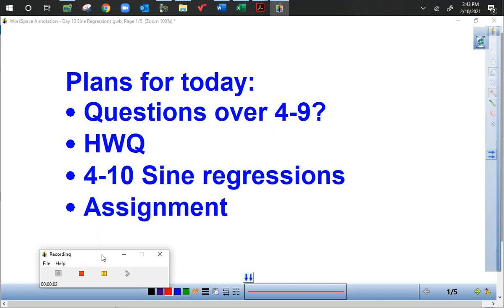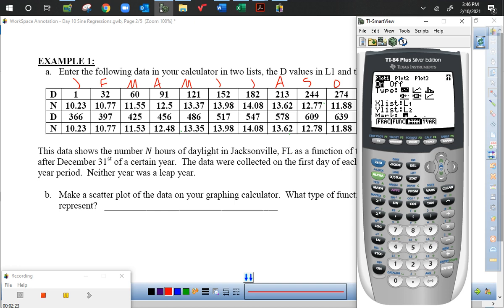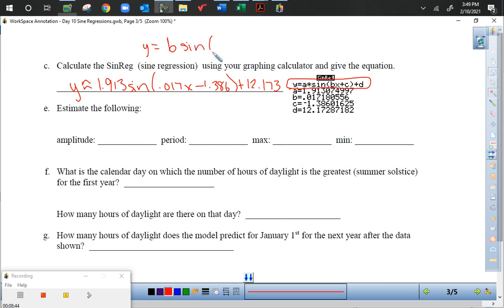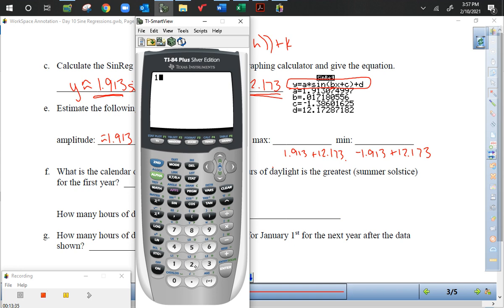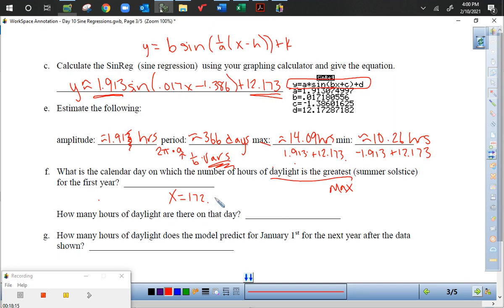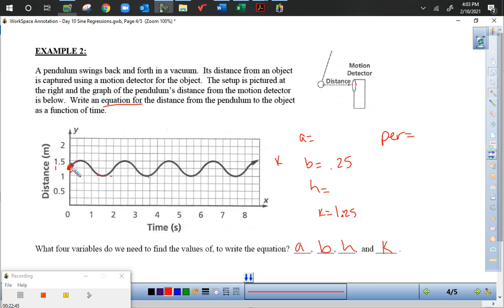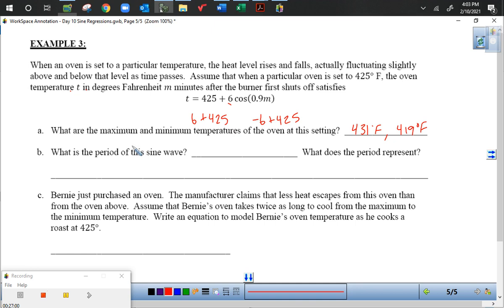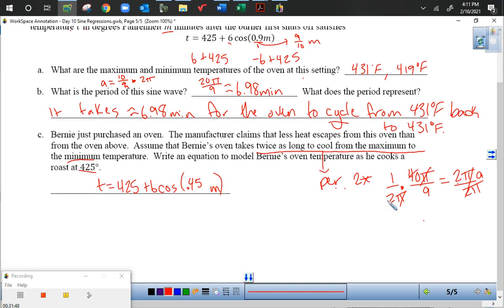Day 10 Sine Regressions